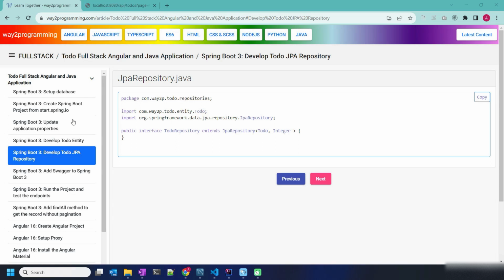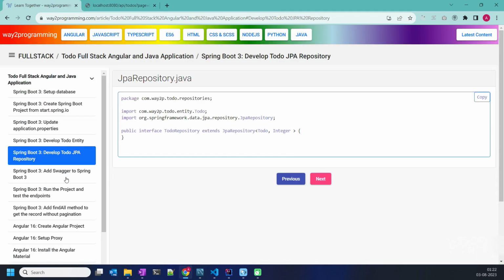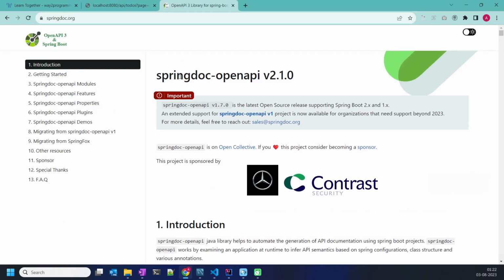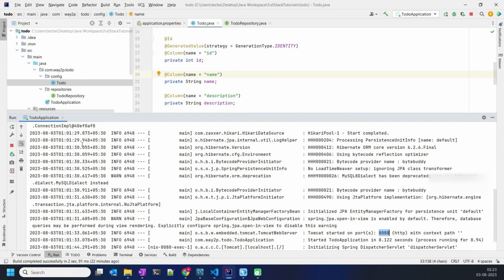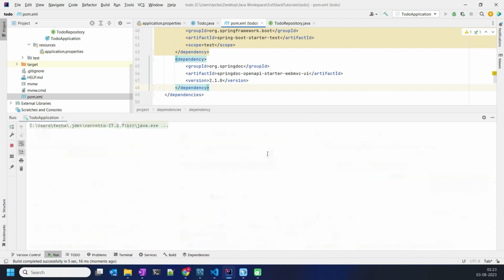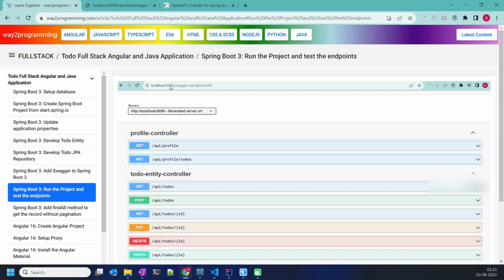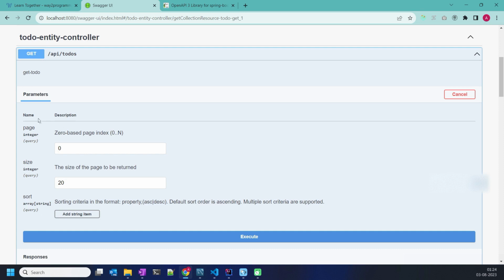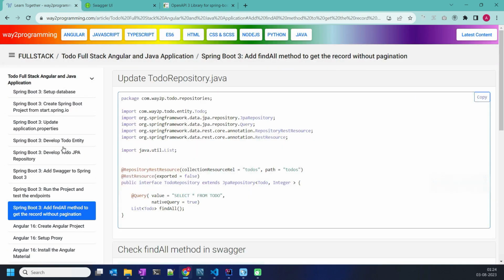Setting Up Swagger | Todo Full Stack App | Spring Boot 3 | Spring Data Rest | Rest Repositories